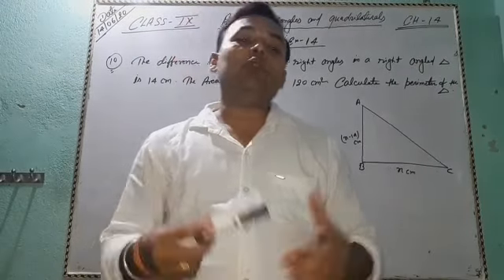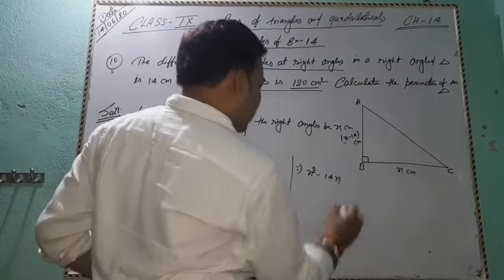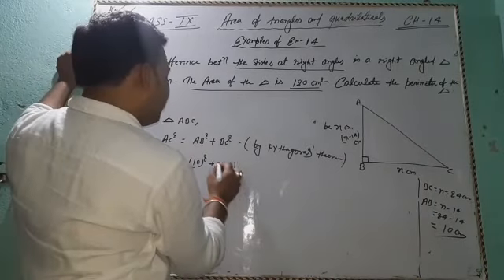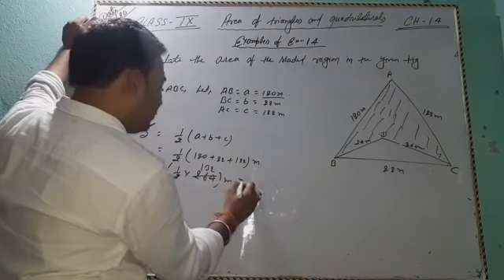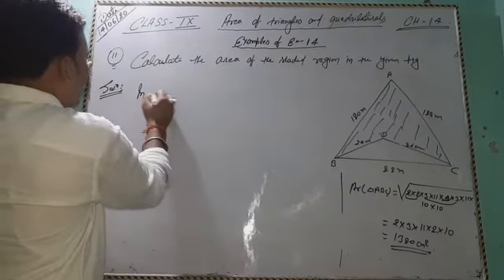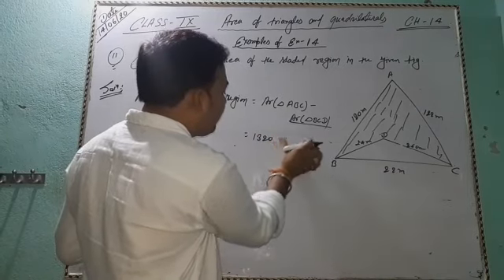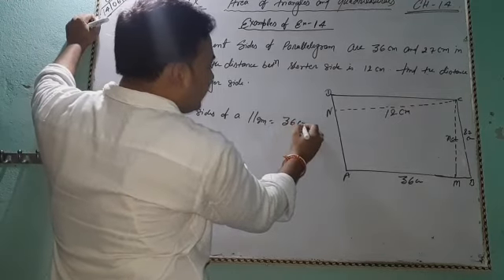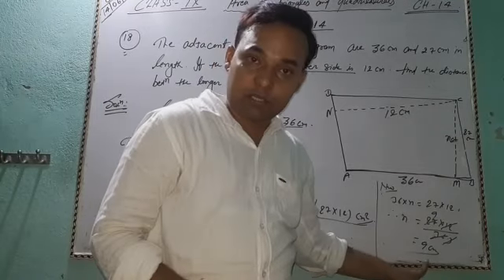Area of triangles and quadrilaterals,Class-IX, part-02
Examples of ex 14 (r s aggarwal maths book)